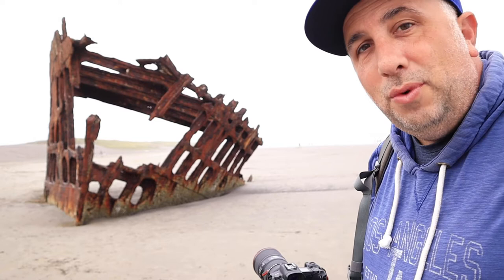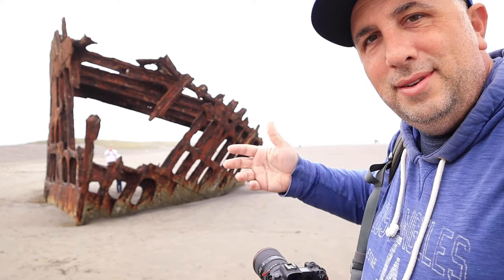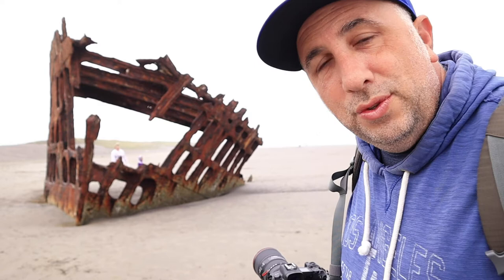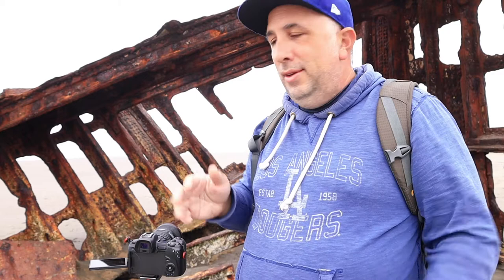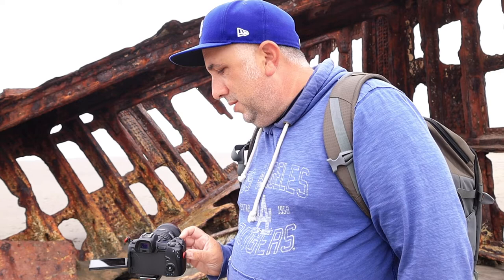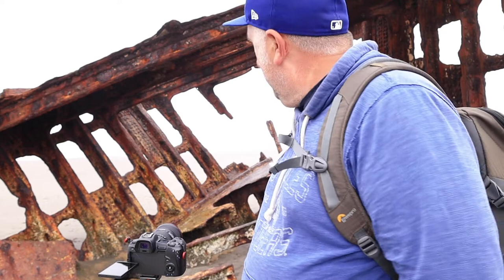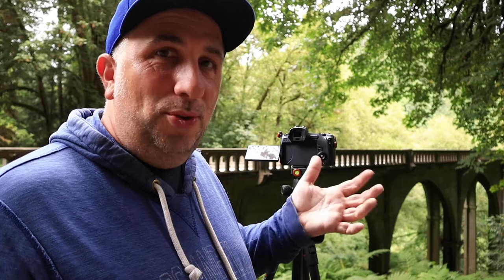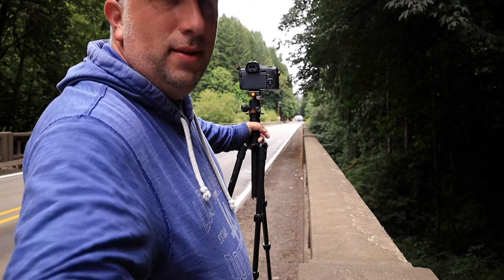Oregon Peter Iredale Shipwreck Photography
Part 3 of a road trip along the Oregon Coast. Before going to Portland, I found an old shipwreck. It's called the Peter Iredale. In this video I share about wide-angle lens uses, along with being patient with people who pass into and stand in your frame.
After the shipwreck, I make my way to Portland, but the hour drive takes several as I stop at several beauty spots for a quick photo or two.

𝗚𝗲𝗮𝗿 𝗨𝘀𝗲𝗱
Canon EOS R
Canon 16-35mm f/4 IS
Canon M50
Canon 15-45mm
3-Legged Thing Brian Tripod
Breakthrough Photography ND Filter - 10-stop

𝗠𝘂𝘀𝗶𝗰
Various music playing in the car on Spotify shuffle - Mudhoney, The Melvins, Bach

Stars Extended - Vlad Gluschenko
Story - Meydn
Troubadour -  Steve Gunn
Homes Church - Monplaisir